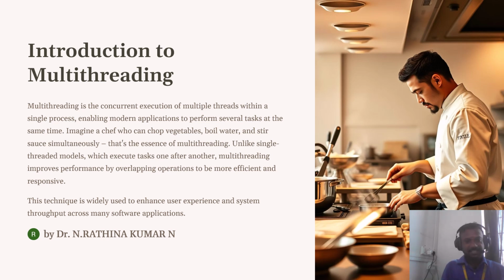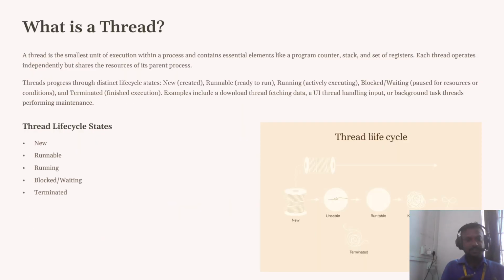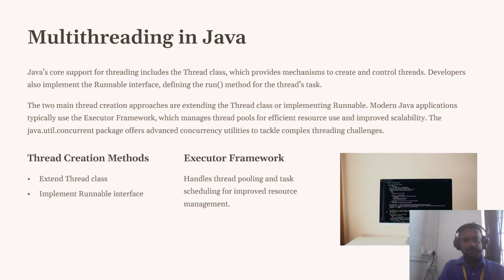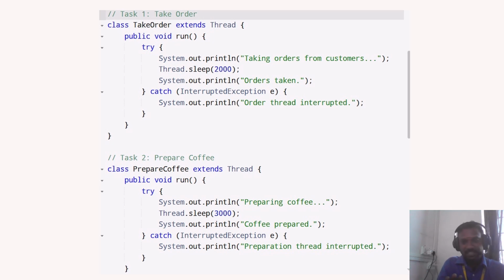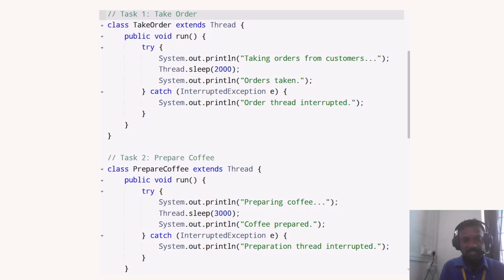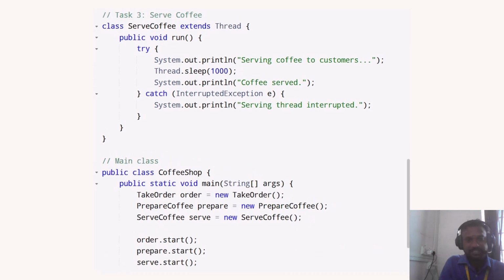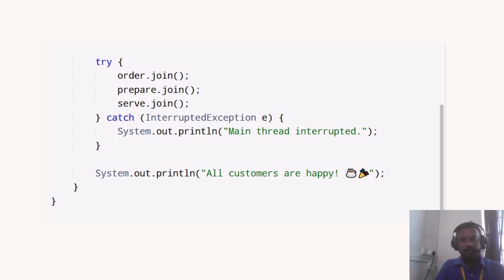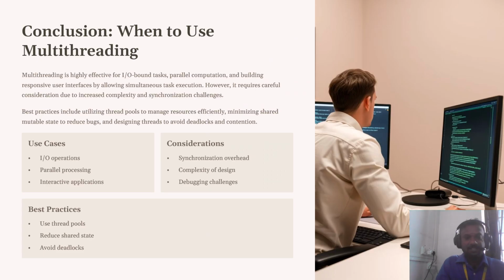Multithreading | OOP | SNS Institutions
Multithreading is a programming technique that allows multiple threads to execute concurrently within a single process. It is commonly used to improve the performance of applications, especially on systems with multiple CPU cores.

🔹 Key Concepts
Thread: A lightweight subprocess; the smallest unit of execution.

Multithreading: Running multiple threads in parallel to perform different tasks simultaneously.

Concurrency vs. Parallelism:

Concurrency means multiple threads make progress within the same time period (may or may not be simultaneous).

Parallelism means threads run at the same time on multiple cores.

Responsiveness: UI applications stay responsive by moving long-running tasks to background threads.

Resource Sharing: Threads share the same memory space, which allows efficient communication.

Better CPU Utilization: Takes advantage of multi-core CPUs.

Faster Execution: Can reduce execution time for I/O-bound or certain CPU-bound tasks.

🔹 Challenges
Race Conditions: When threads access and modify shared data simultaneously.

Deadlocks: Circular wait situations where threads are blocked forever.

Thread Synchronization: Ensuring correct sequencing and data integrity using locks, semaphores, etc.

Debugging Complexity: Multithreaded bugs are harder to reproduce and debug.